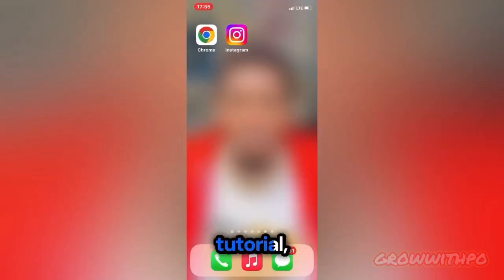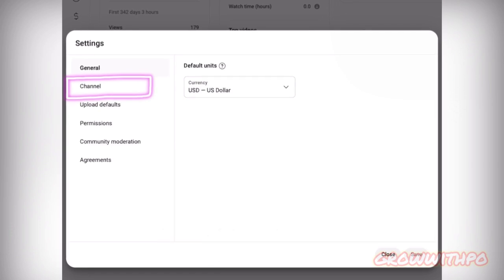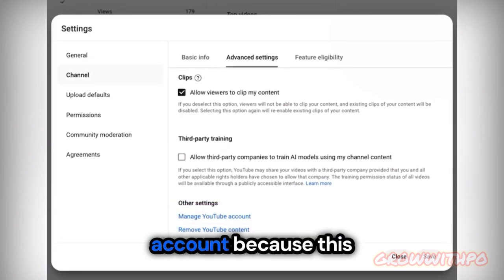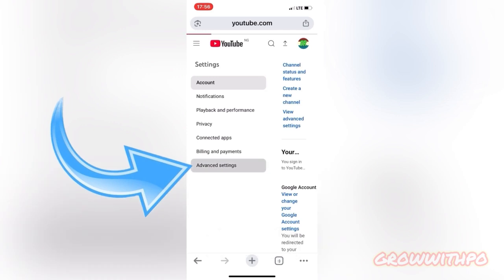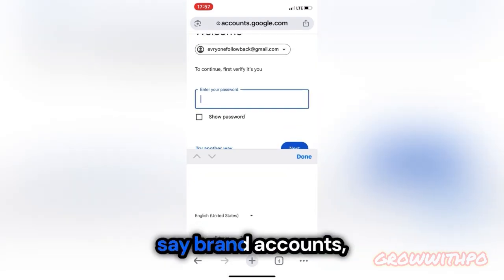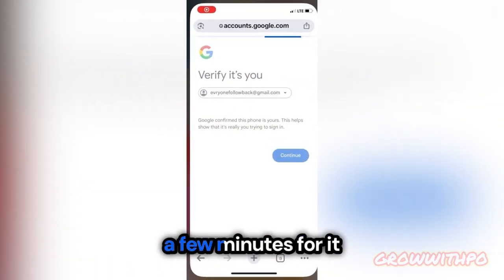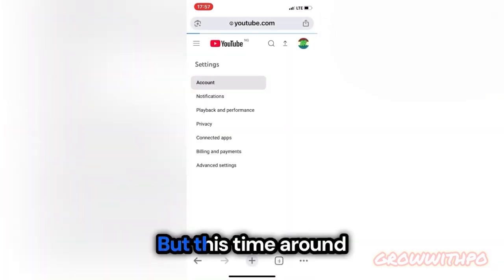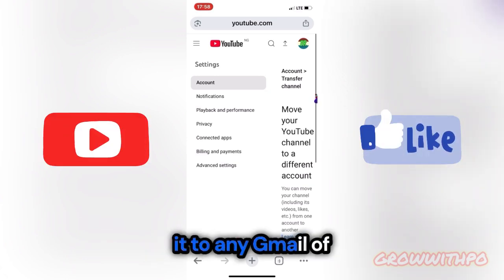How to Move Your Personal YouTube Channel to a Brand Account (PHONE VERSION)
Are you looking to upgrade your YouTube presence and take your channel to the next level? Moving your personal YouTube channel to a brand account can be a game-changer. In this video, we'll walk you through the step-by-step process of transferring your channel to a brand account, highlighting the benefits and potential drawbacks.

You'll learn how to:
- Understand the differences between personal and brand accounts on YouTube
- Prepare your channel for the transfer process
- Transfer your channel ownership to a brand account
- Manage your brand account settings and permissions
- Optimize your channel's visibility and reach

By the end of this tutorial, you'll be equipped with the knowledge to successfully move your personal YouTube channel to a brand account, allowing you to better manage your content, team, and audience. Whether you're a solo creator or part of a larger organization, this video will guide you through the process with ease.

Why move to a brand account?
- More control over content and settings
- Ability to add multiple managers and owners
- Enhanced analytics and insights
- Better suited for businesses and organizations

Get ready to elevate your YouTube presence! Watch this video to learn how to move your personal channel to a brand account and take advantage of the benefits that come with it.